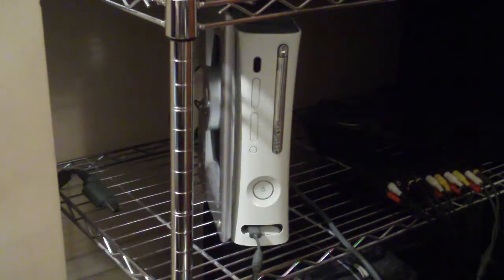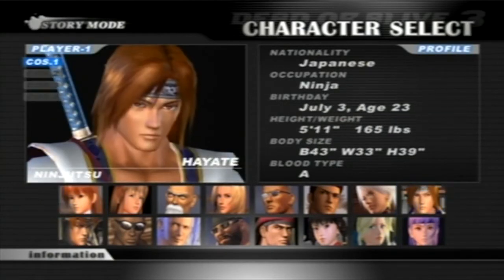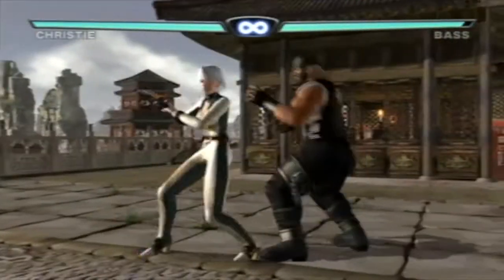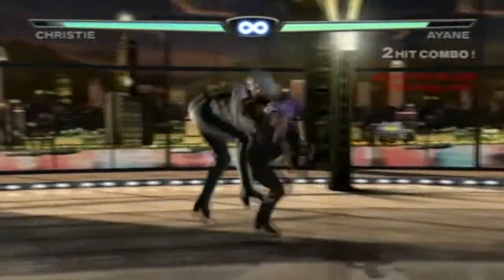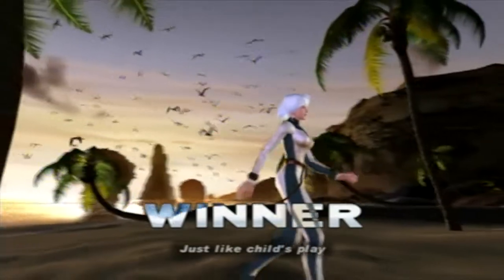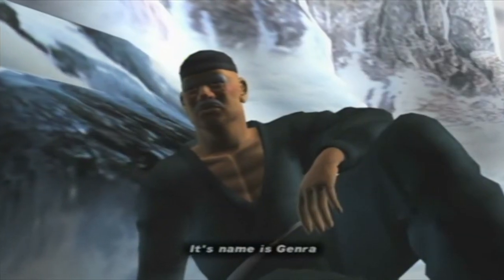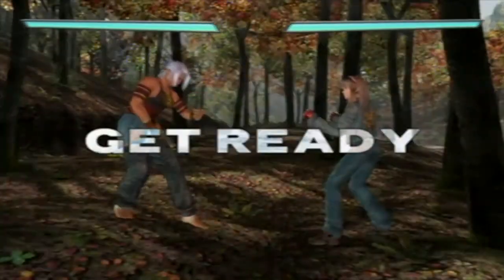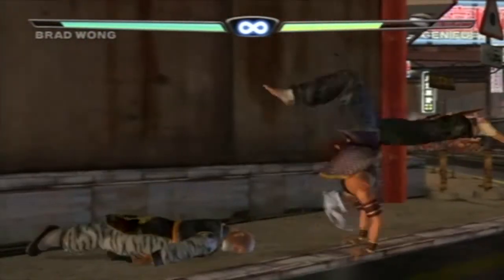Game Nexus Dead or Alive Series Part 8 Dead or Alive 3 on Microsoft Xbox (2001-2002)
In this 8th part of my Dead or Alive Series we take a look at Dead or Alive 3 released in 2001 and 2002 on the Microsoft Xbox. This game marks the series first time being exclusive to 1 console. Enjoy.

Video Originally Created on March 27th 2011